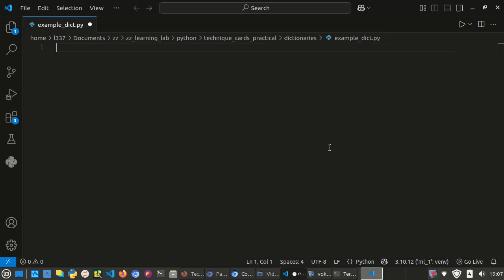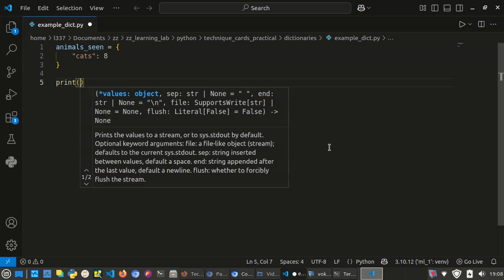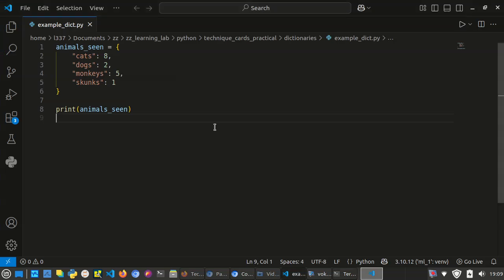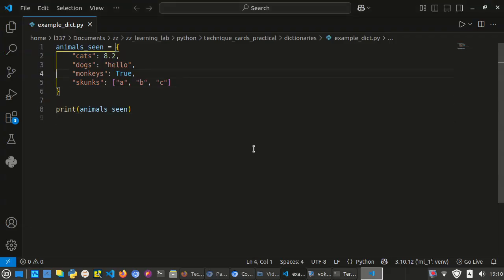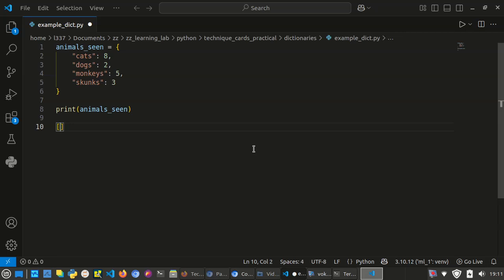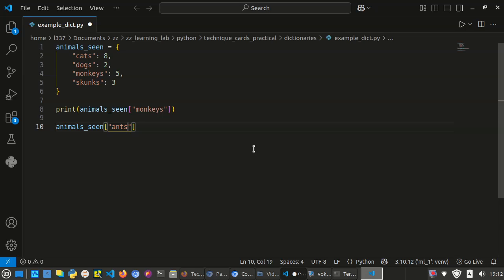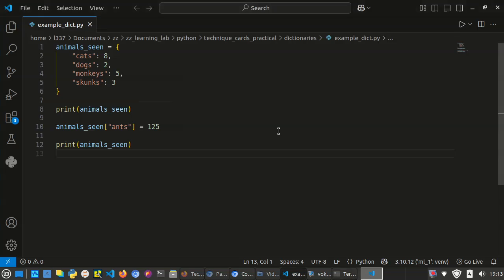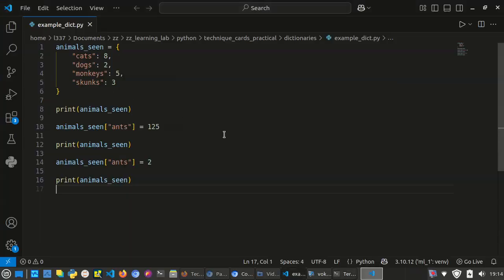dictionaries python (practical)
we go over using dictionaries in python